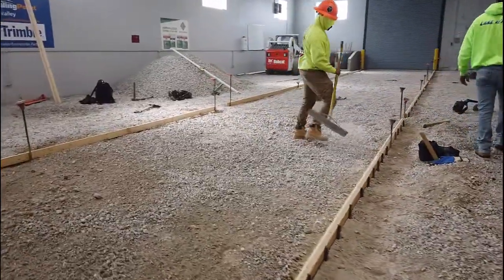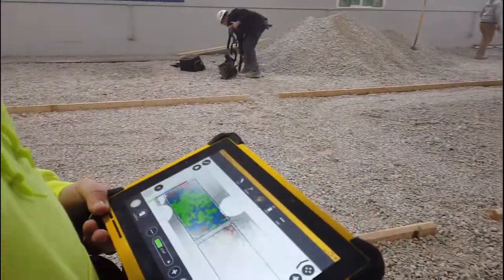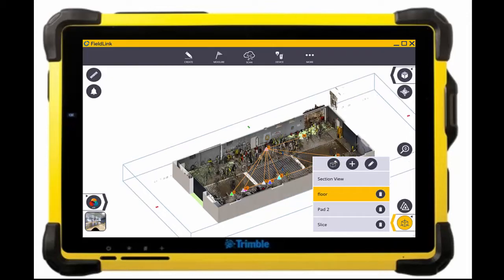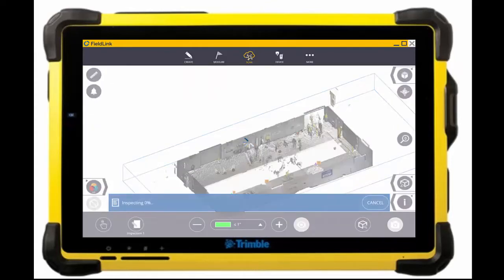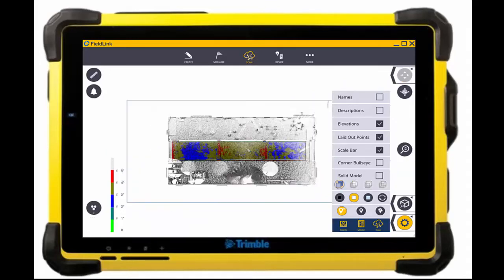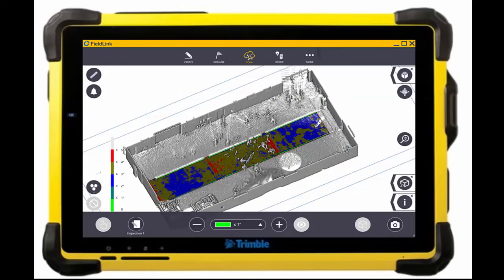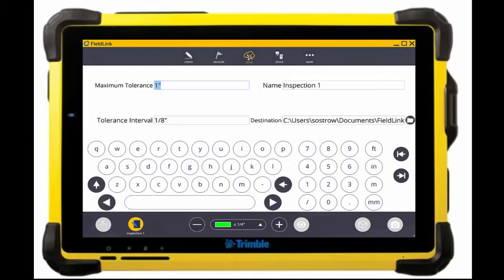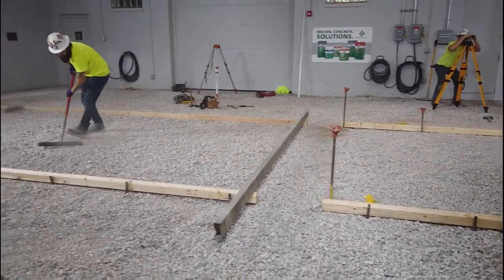X7 Scanner with FieldLink for aggregate and formwork inspection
Using the Tribmle X7 Laser Scanner with FieldLink we were able to perform an inspection analysis to ensure the aggregate and formwork were at the right depth.

A big thanks goes to Cement Masons Local 404 in Cleveland who allowed us to scan and film during their Super Flat pour.